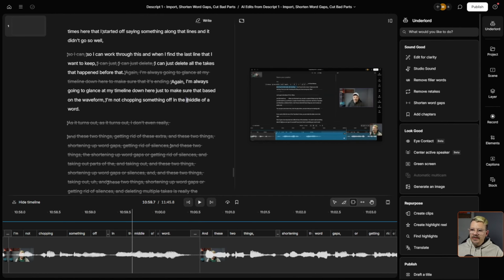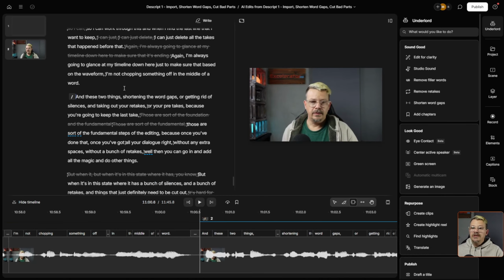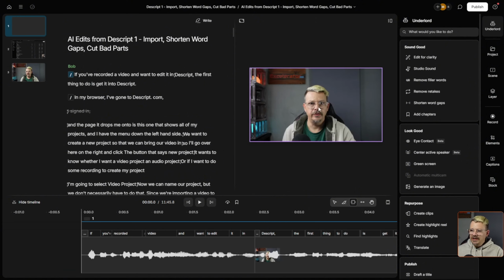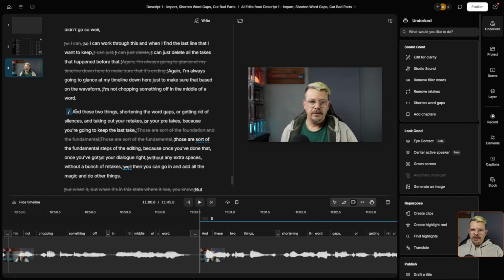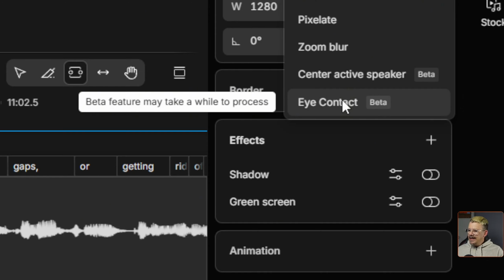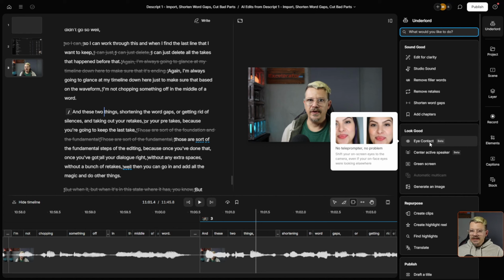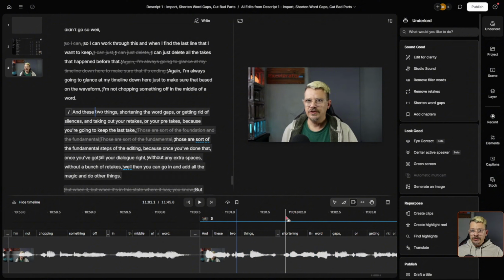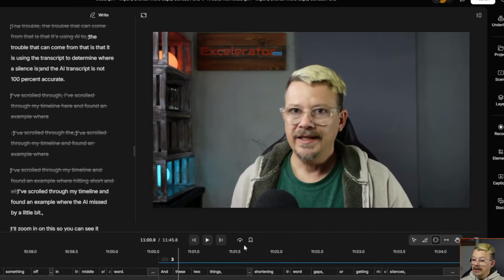One-Click Eye Contact Correction with Descript AI Video Editor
Descript is a transcript-based video/podcast editor with a bunch of cool AI tools and features, including AI Eye contact correction.

If you recorded a video where you are (supposed to be) looking directly at the camera (the viewer) but, for whatever reason, you were looking somewhere else. Maybe you were reading a script off of a screen beside the camera or a piece of paper on the table. Maybe (like me) you just found yourself looking off into space while you were talking... thinking the right words were out there somewhere?

Ugh. You can try to record the video all over again and maintain eye contact with the camera. OR, you can just edit your video in Descript where you can click one button "Eye Contact" and the AI will magically rotate your eyeballs within their sockets so you appear to be looking at the camera.

It's wild!  In this video, I'll show you how it works. ...and not just where to click the button, but how to deal with a video clip that has different scenes that don't all require eye contact correction.

Chapters:
00:00 Editing Video in Descript
01:15 Shorten Word Gaps (one click)
02:25 Remove Retakes
07:29 Edit for Clarity (With AI added words)
14:38 Edit for Clarity (no AI added words)